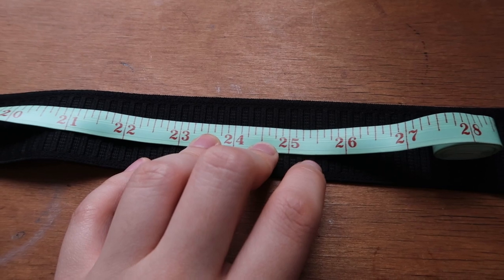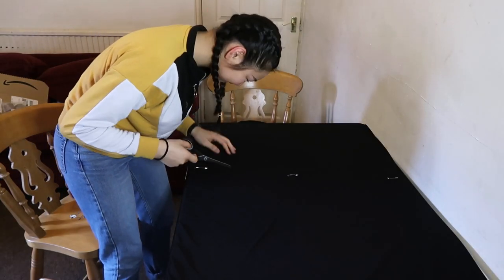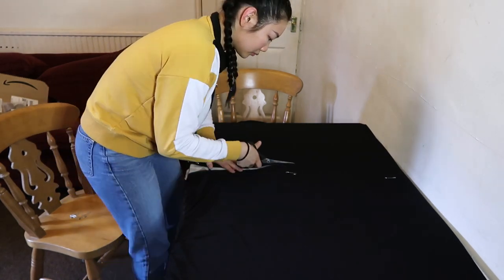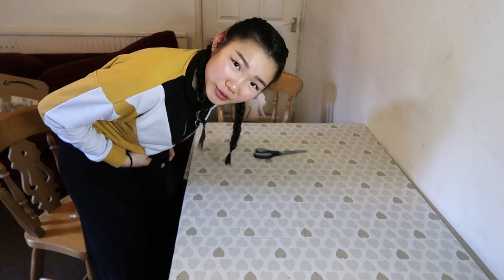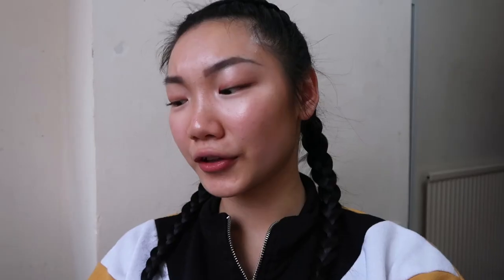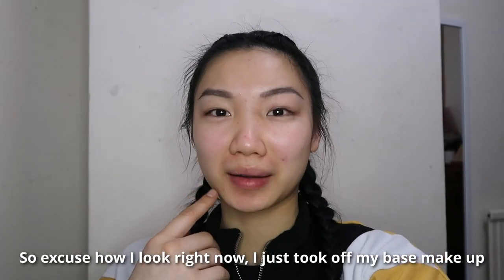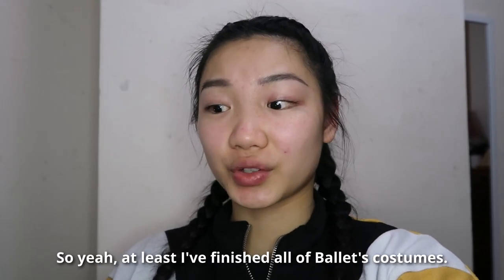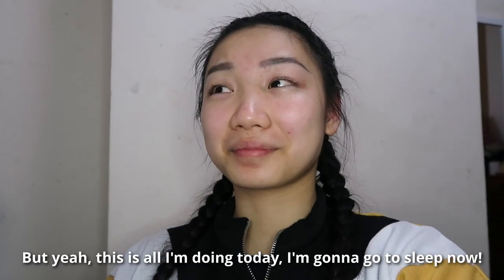MAKING DANCE COSTUMES THE NIGHT BEFORE A COMPETITION | HOW TO MAKE BALLET AND CONTEMPORARY SKIRTS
Sooooo like last year I thought making costumes was easier than finding costumes online. I only started making it 2 days before the competition, so I thought it would be fun to film the process. From breaking multiple needles to creating 17 amateur Ballet and Contemporary dance skirts for the Cardiff Dance Competition 2019, I hope you enjoy the video!

△ Equipment △
Camera: Canon G7x Mark ii